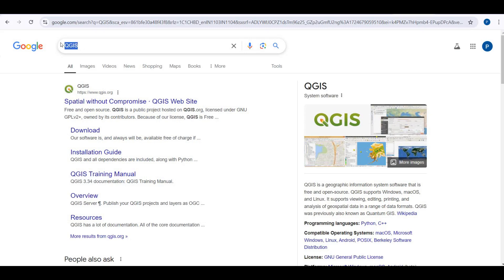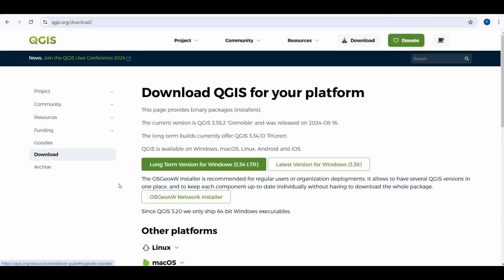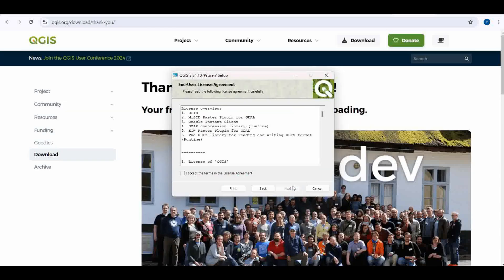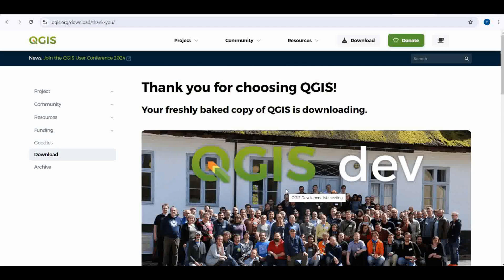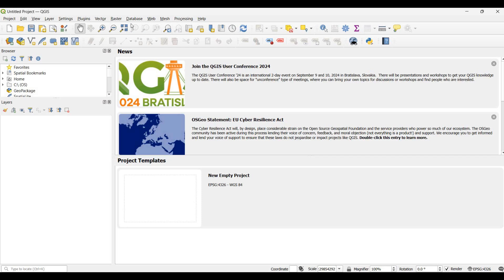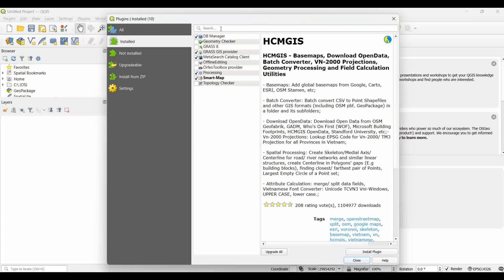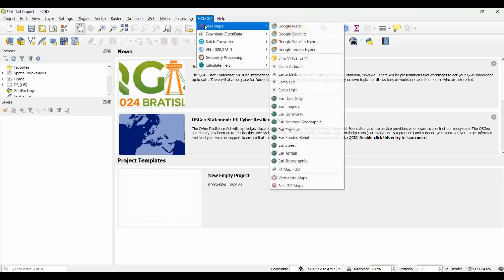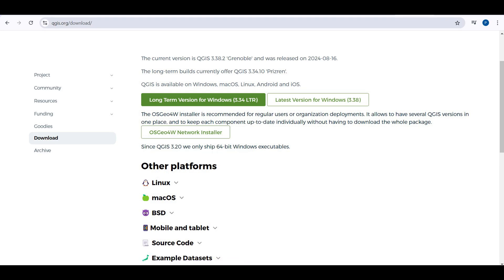Downloading and installation of QGIS software for Windows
This video will guide you through the process of downloading and installing QGIS software.